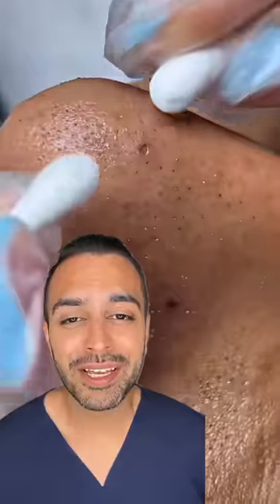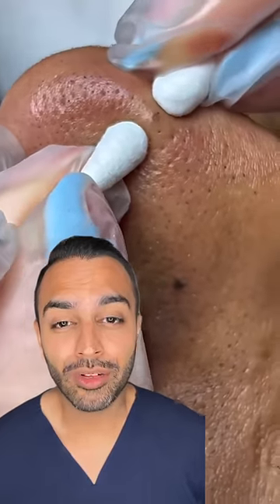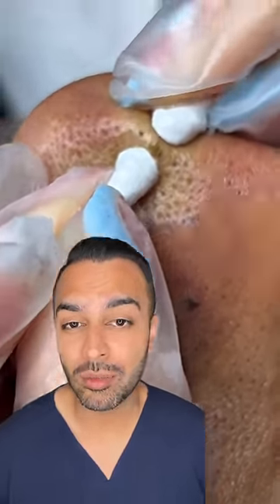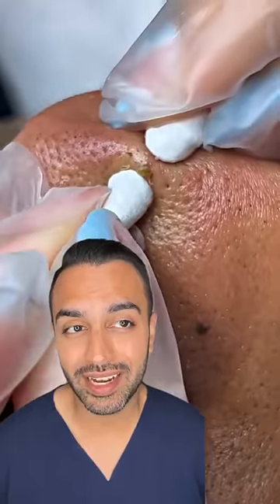OMG I was not expecting that blackhead extraction on the nose! Dr Somji reacts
Occur when a pore is clogged by a combination of sebum and dead skin cells. The top of the pore stays open, despite the rest of it being clogged. This results in the characteristic black colour seen on the surface.